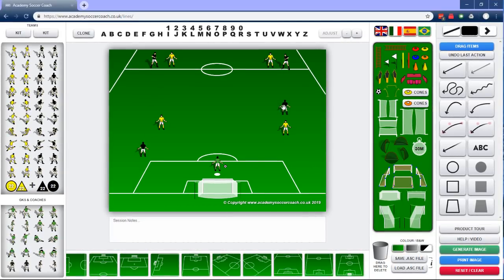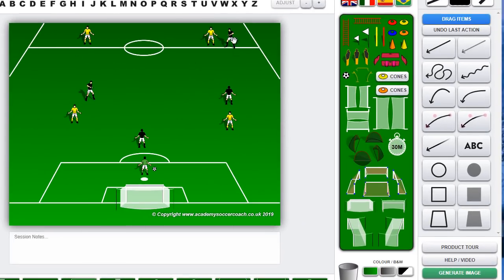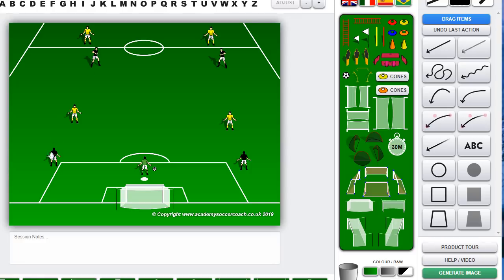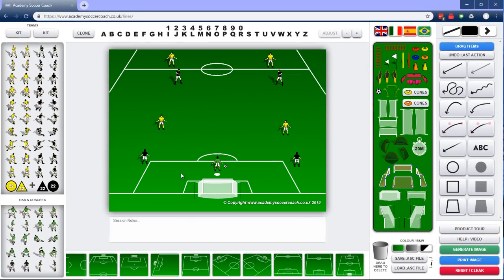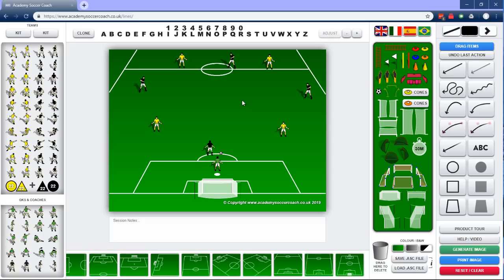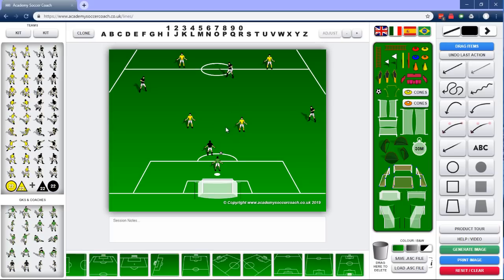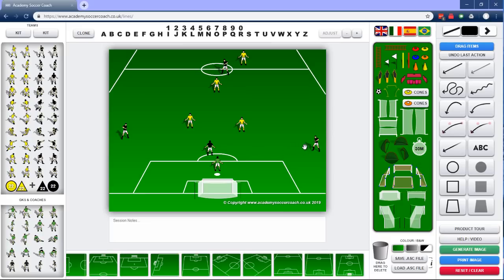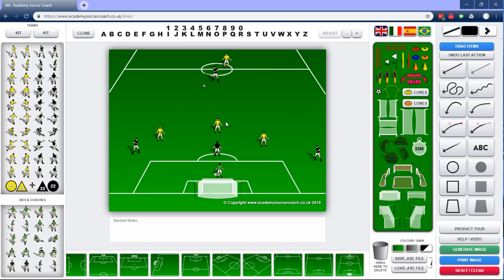Adjusting to Pressure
This week's Animated Drills Video shows how you can adjust the formations you use when building from the back in order to deal with the type of pressure the opponent is putting you under.